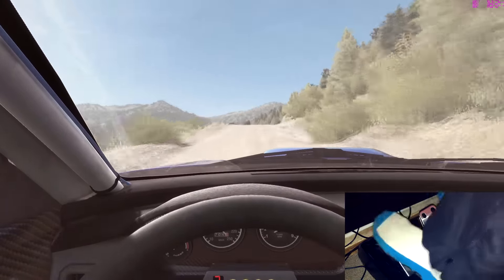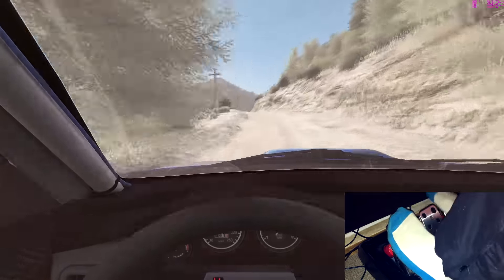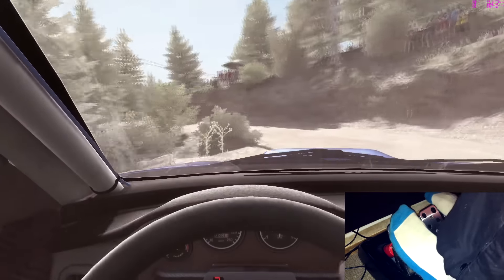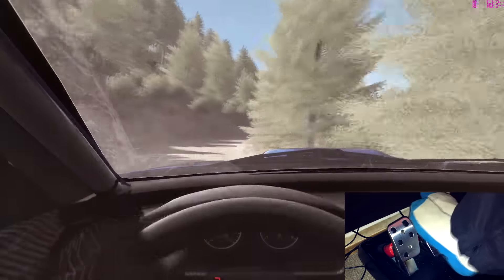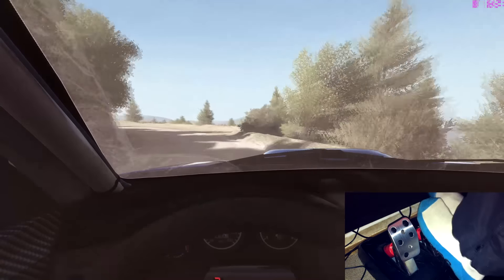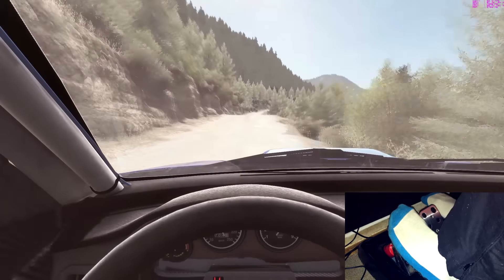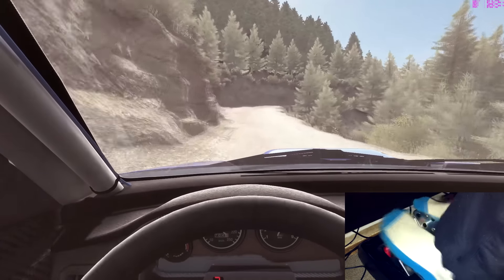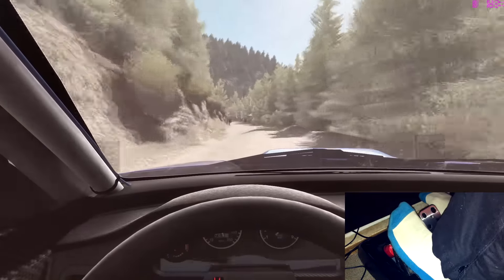Dirt Rally Early Access - pedal cam test